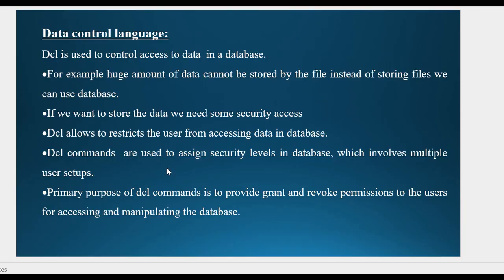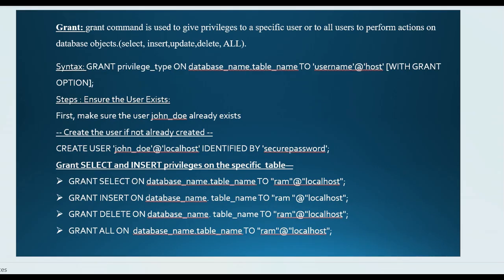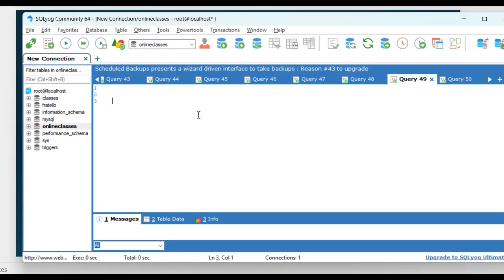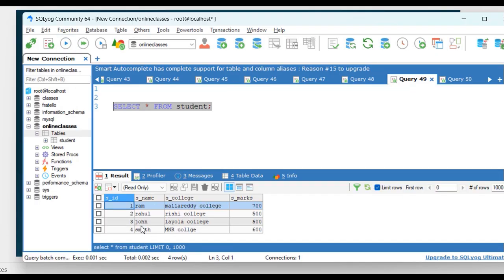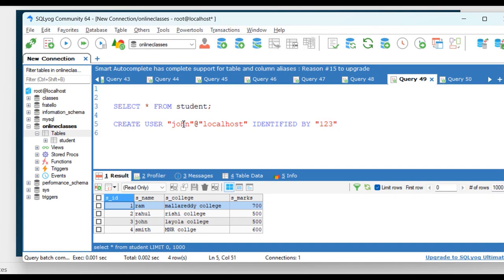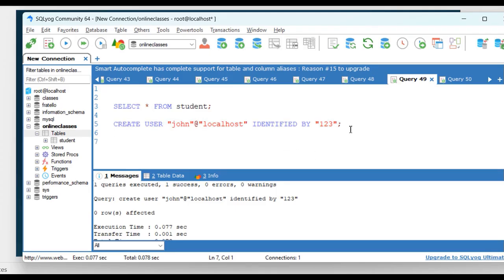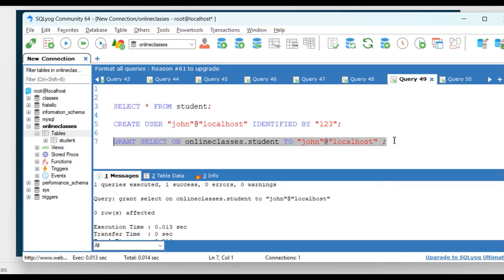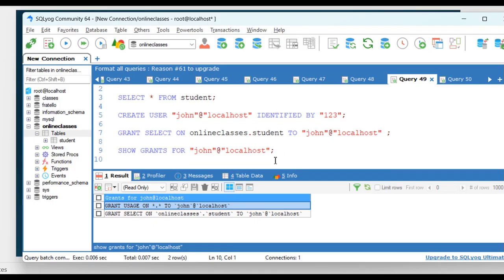SQL GRANT Command Tutorial | Data Control Language (DCL) Step by Step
GRANT Command
Definition

The GRANT command in SQL is a Data Control Language (DCL) command used to provide specific permissions or privileges to a user on database objects such as tables, views, or databases.

Syntax
GRANT privilege_name
ON database_name.table_name
TO 'username'@'localhost';
Example Syntax
GRANT SELECT
ON college_db.student
TO 'user1'@'localhost';
Steps to Use GRANT Command
Step 1: Launch MySQLYog

Open MySQLYog and connect to the MySQL server using an administrator account.

Step 2: Select the Database

Choose the database containing the table for which privileges will be granted.

USE college_db;
Step 3: Create a User (If Required)

Create a new user with localhost access.

CREATE USER 'user1'@'localhost'
IDENTIFIED BY 'password123';
Step 4: Write the GRANT Statement

Specify the privilege, table, and user.

GRANT SELECT
ON college_db.student
TO 'user1'@'localhost';
Step 5: Execute the Query

Click the Execute Query button or press F9 to run the command.

Step 6: Refresh Privileges

Apply the granted permissions.

FLUSH PRIVILEGES;
Step 7: Verify the Granted Privileges

Check the permissions assigned to the user.

SHOW GRANTS FOR 'user1'@'localhost';
Step 8: Confirm the Result

Verify that the required privilege appears in the output.